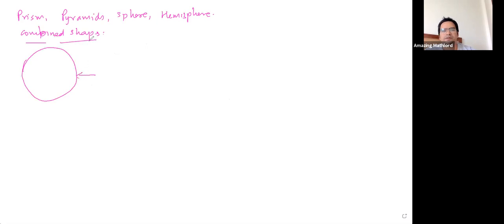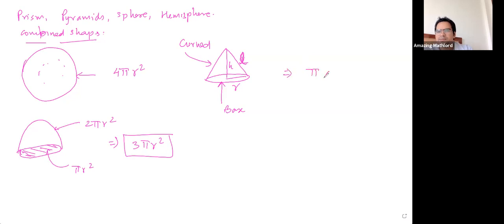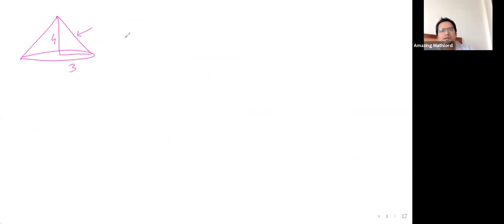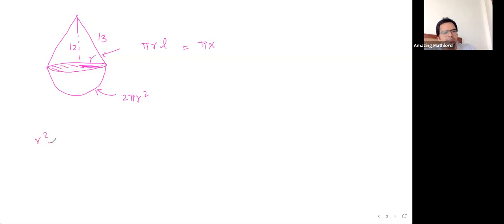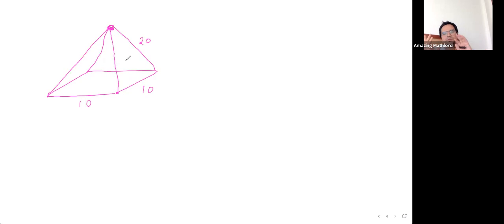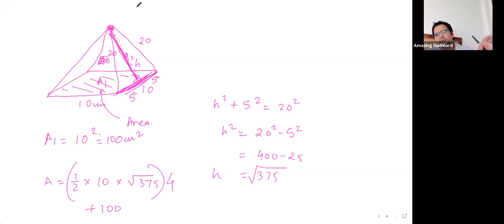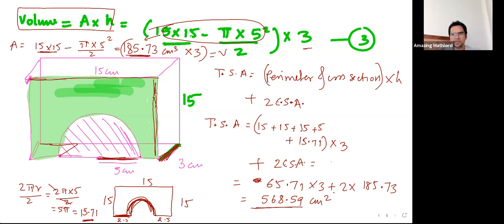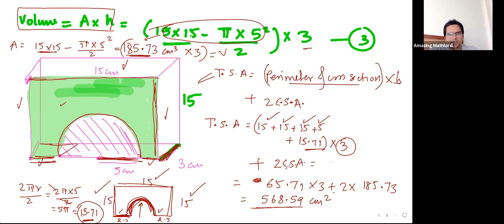Surface Area Sphere, Cone, Combined Shapes